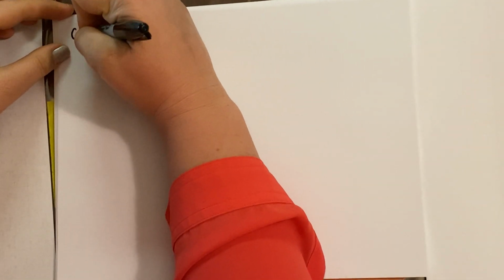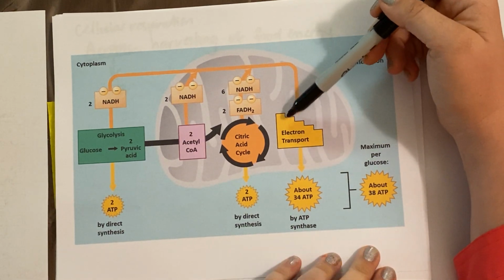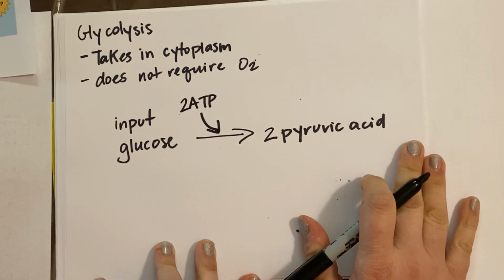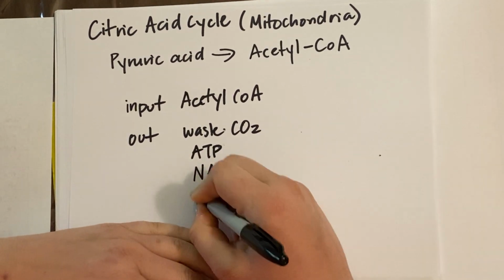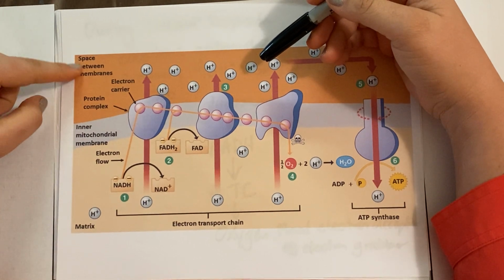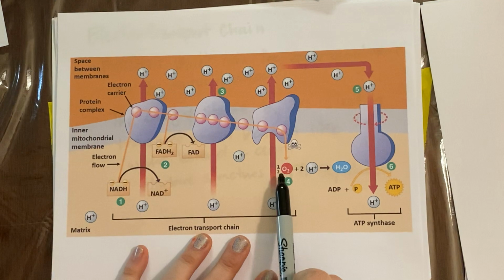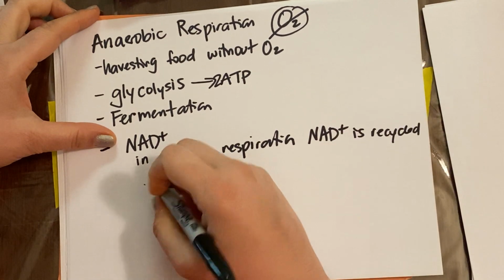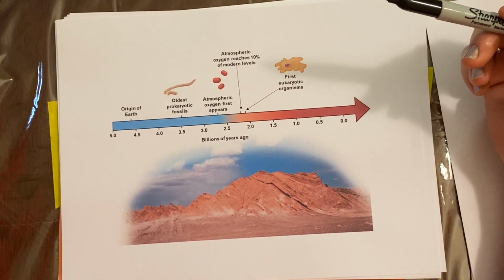Bio 1: Cellular Respiration lecture